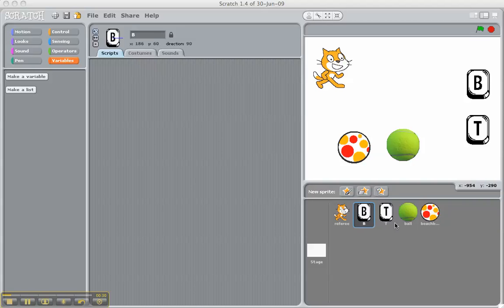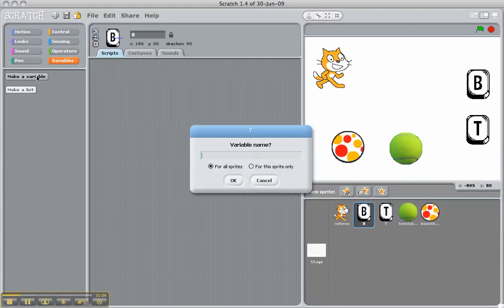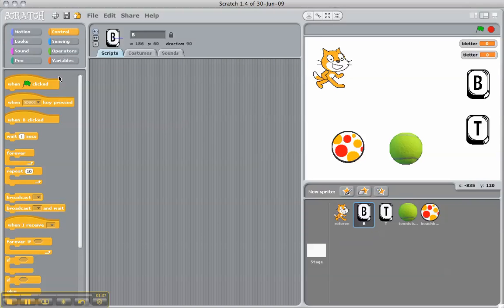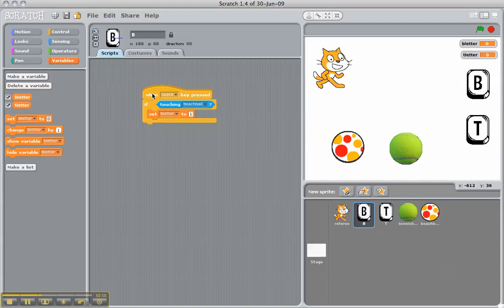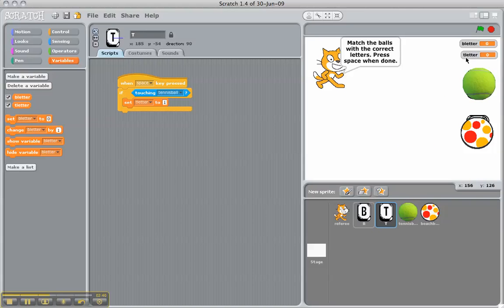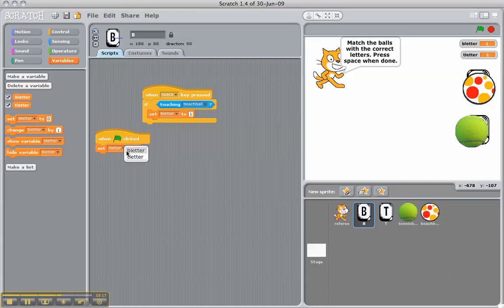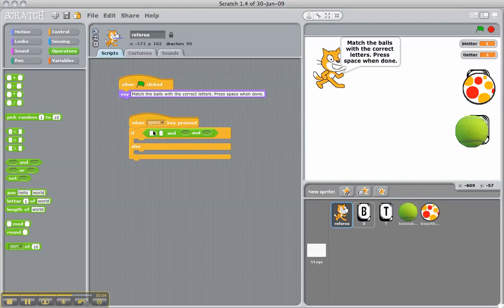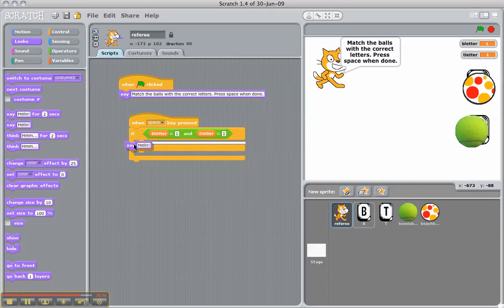Create a matching game using variables and logic statements with Scratch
This tutorial will guide you through the process of using variables and logic statements, in this case to create a matching game.  You can download the game @ More info on the STEM video game challenge @